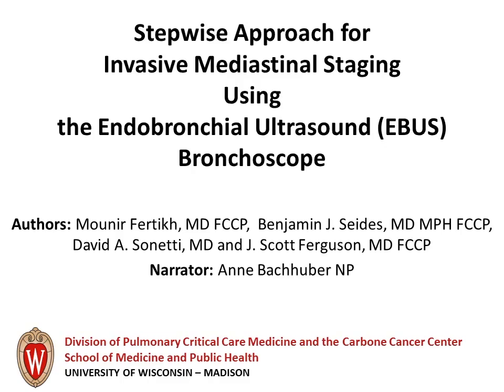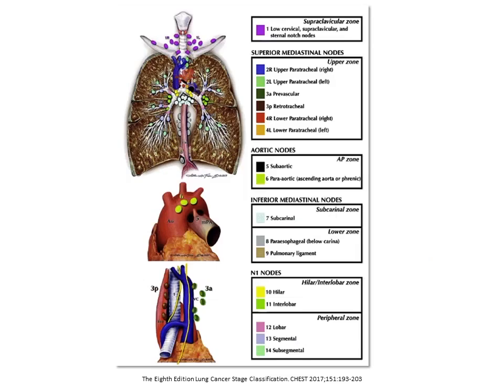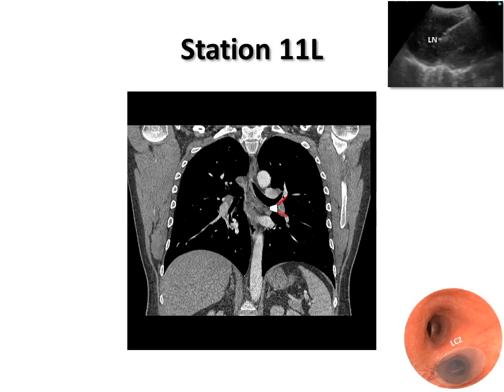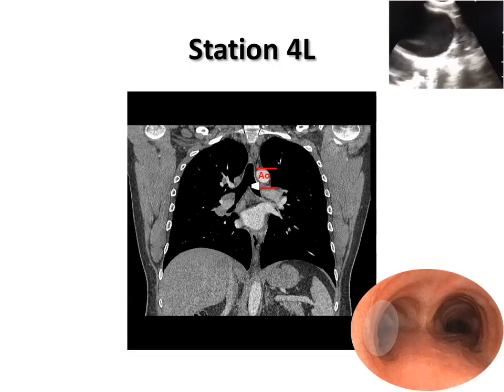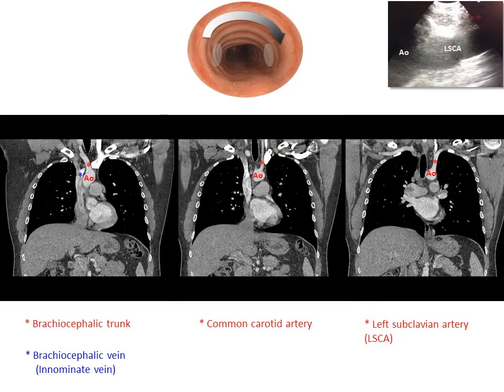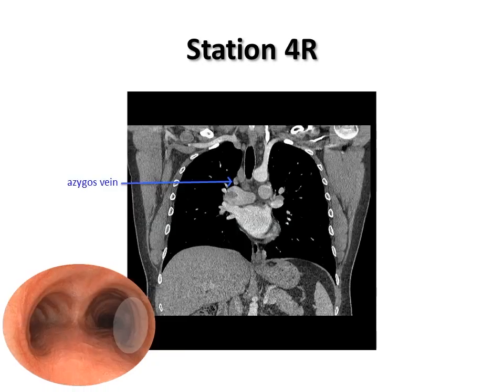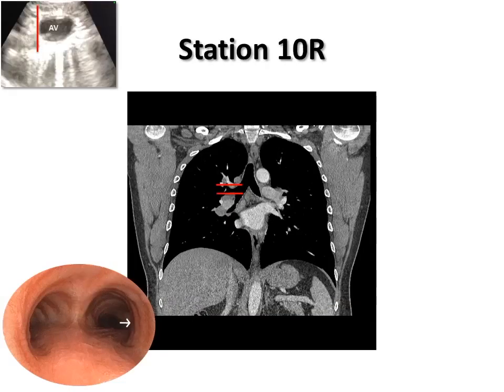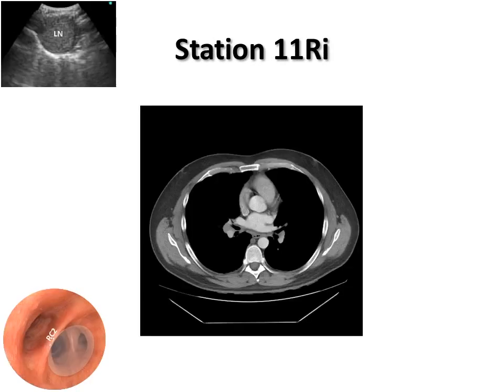EBUS STAGING - KEY ANATOMIC LANDMARKS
We present a stepwise approach for invasive mediastinal staging using the Endobronchial Ultrasound (EBUS) bronchoscope.
The author has nothing to disclose. for more educational materials.